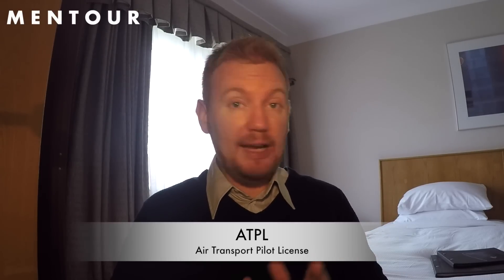Pilot license - ATPL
This is the 3th video in my "Pilot Licenses" series. In this episode I will be explaining ATPL. What is it? How can you get it and are there any differences between FAA and EASA when it comes to how it is used and requirements.

Welcome!
On this channel you can expect video-blogs, technical instructions, flying techniques and much more about the wonderful world of commercial aviation and the life of airline pilots.
I am using my 13 years of experience as an airline pilot, training-captain and TRI/TRE to give you MY view of the airline business and the role of an airline pilot.

All the content is intended to give you a positive and constructive view into the fantastic world of commercial aviation.
Please keep your comments and questions in the same spirit and please INTERACT. The channel becomes much better then and its intended for YOUR benefit.

The content on this channel is for info and entertainment only and is not intended to replace any existing FCOM manuals or SOP's.
I am only talking for myself and do not represent any specific company, airline or entity.